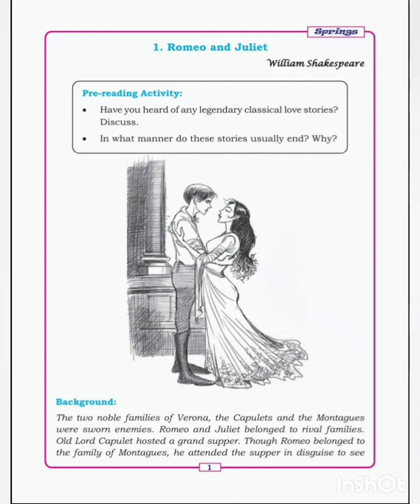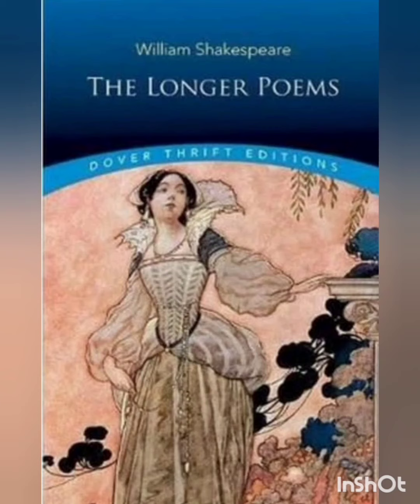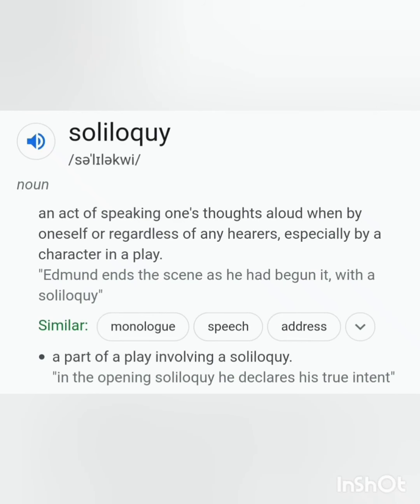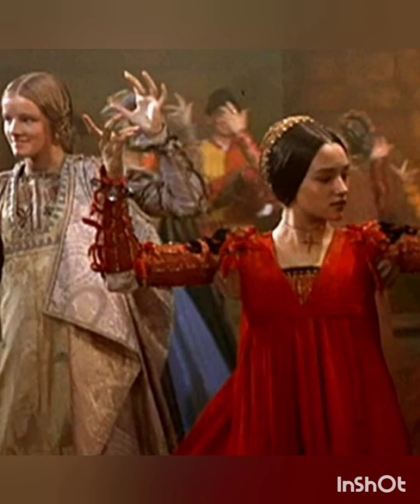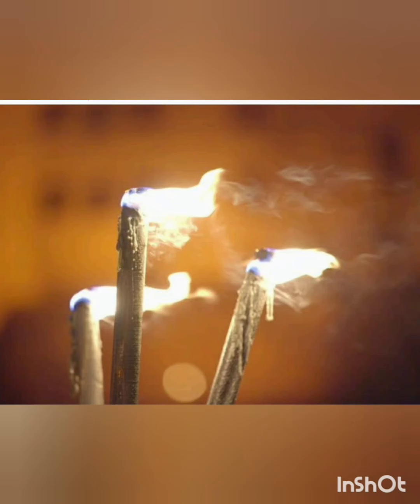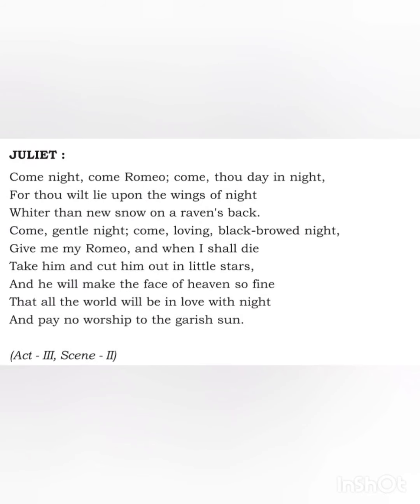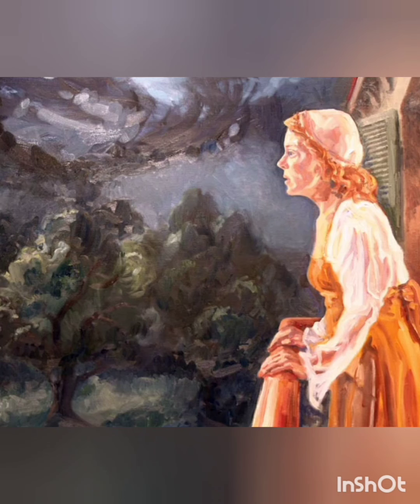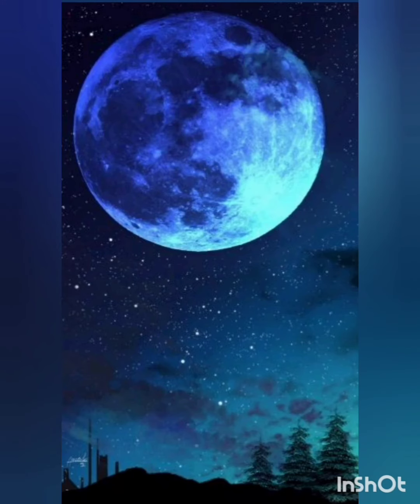Romeo and Juliet II PUC - Explanation and Summary